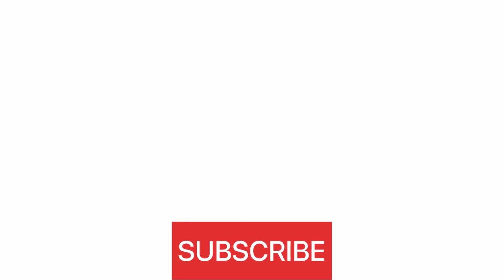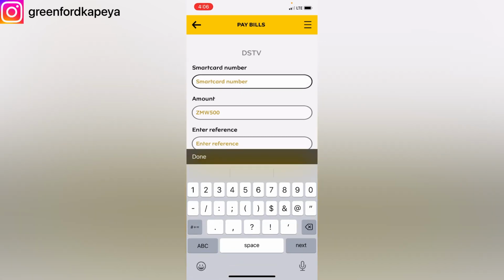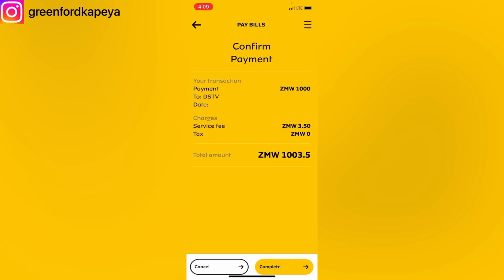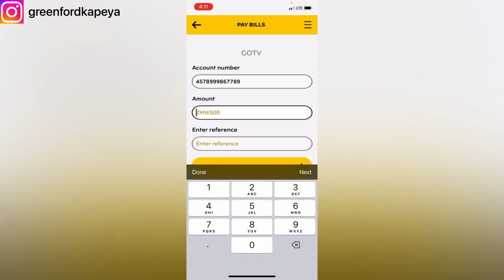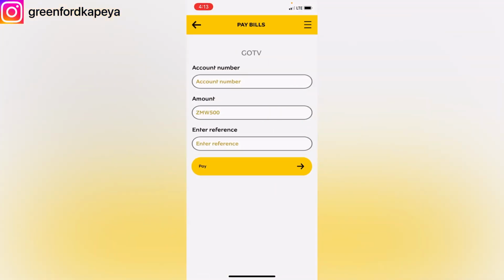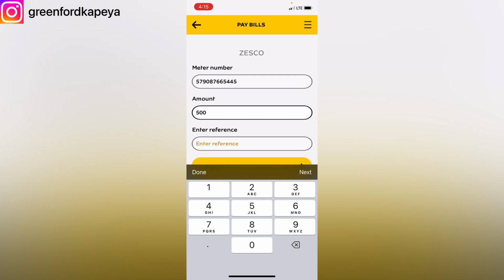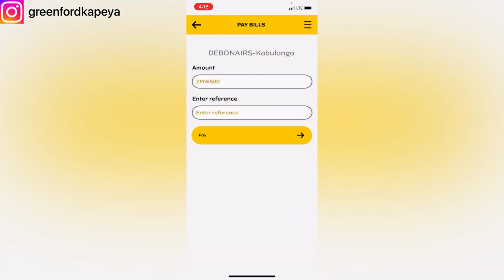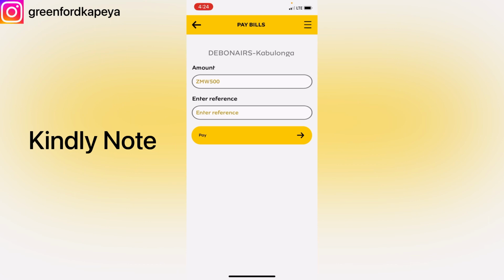How to pay for DStv, GOtv, Buy Electricity and pay for Debonairs Pizza using your Phone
Use your phone to Pay for services using MTN MoMo

About
In this video I will show you how you can pay for your bills and services using mtn momo app in the comfort of your home, no need to step outside.

Thanks you and welcome.